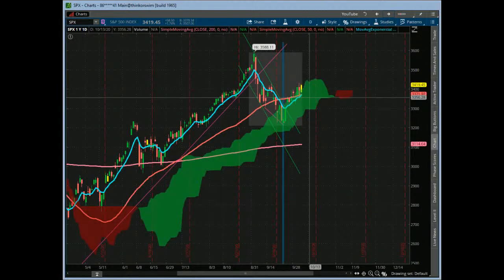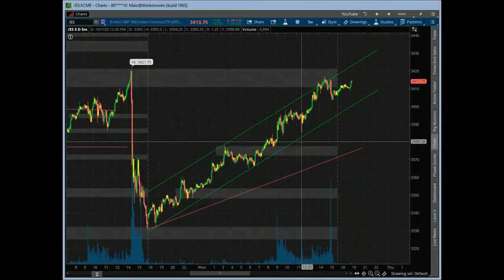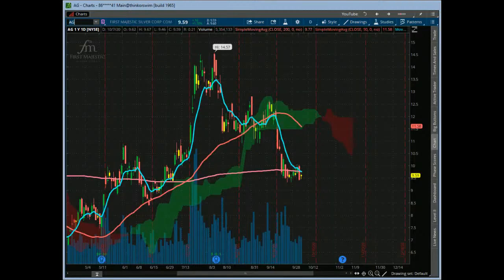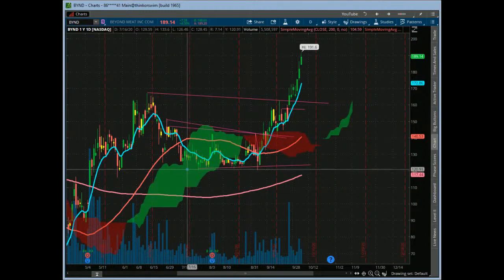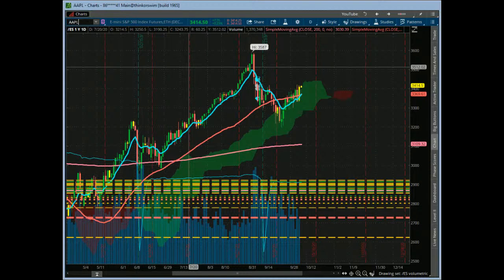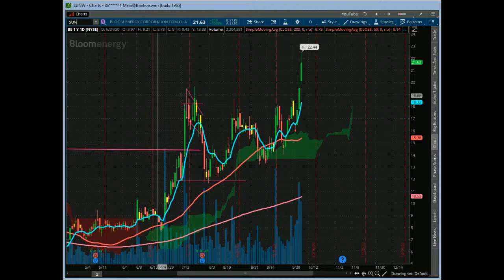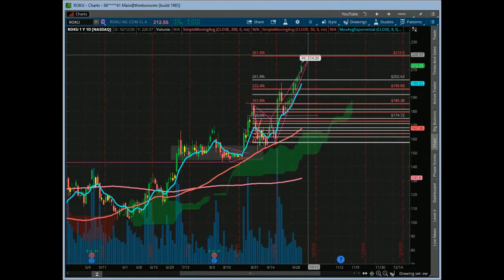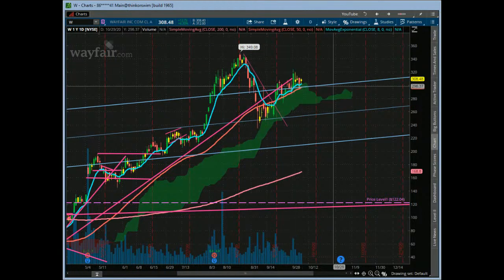Learn to Day Trade: Day Trading Key Levels: Chart Patterns!